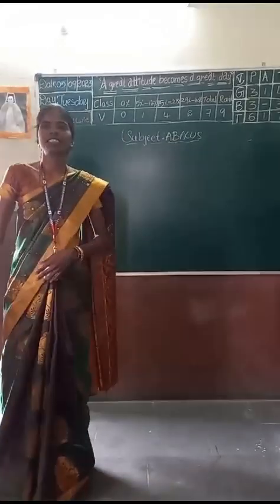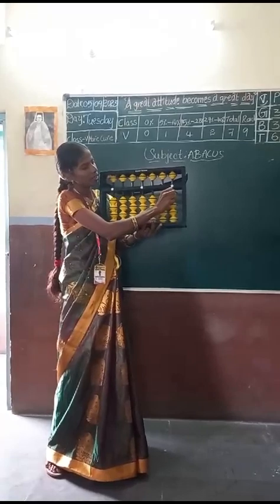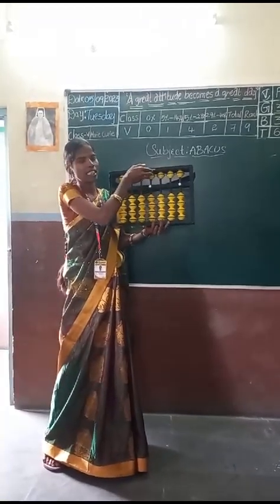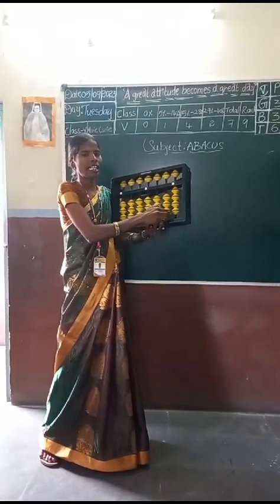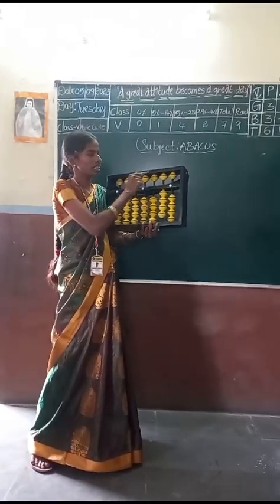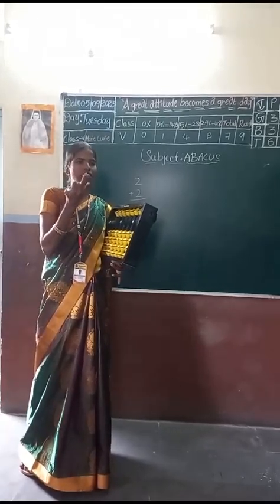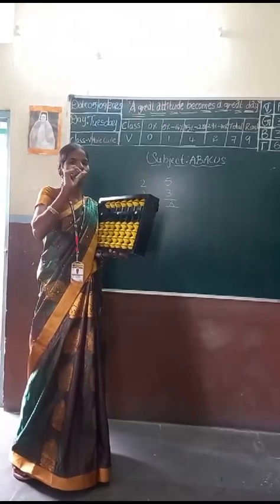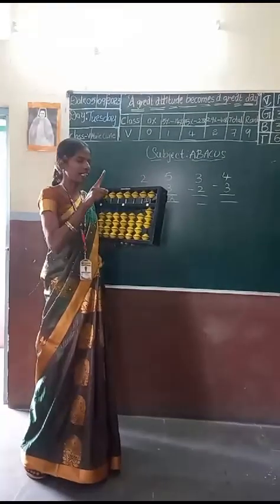6 September 2023